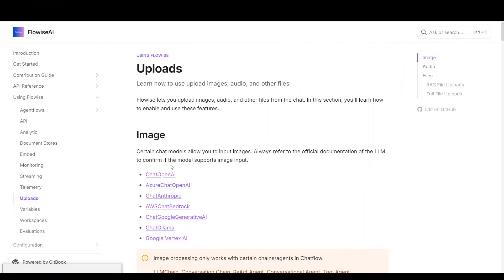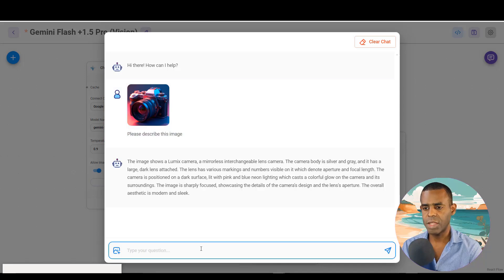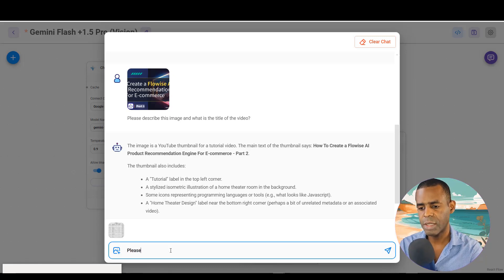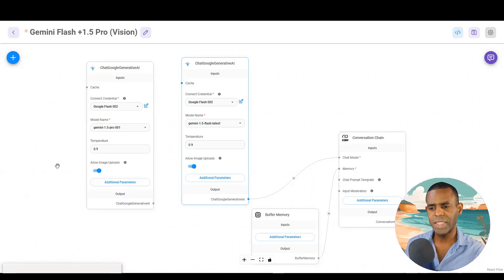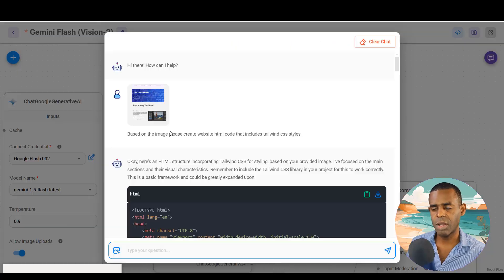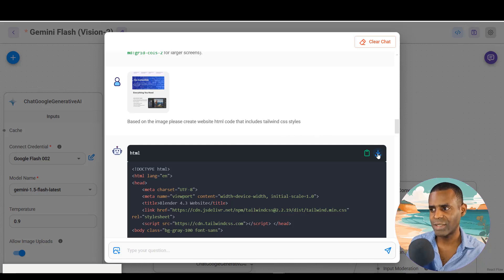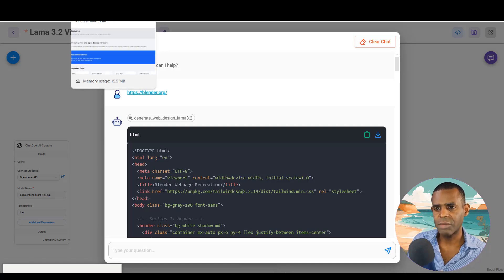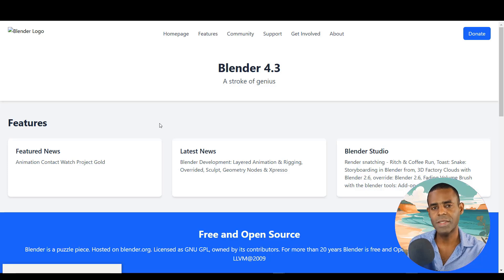Create Advanced Sequential AI Agents in Flowise + N8N With Vision and Web Design Skills | Part 1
Are you ready to give your AI Agents superpowers such as vision, coding and web design skills? With the latest models such as Google Gemini 1.5 Pro and DeepSeek Coder you can accelerate your Agency workflows.

In this video we will walk you through a Real Time Web Design Agent and Coding team that can analyze images of web pages and generate HTML code.

We'll also show you how you can use Flowise to upload and analyze any image using the image upload feature in Flowise.

If you'd like to get access to this entire Agent workflow, it's now available as as a apart of our updated Flowise Core Essentials training. This full course is perfect for anyone who wants to learn how to build with AI using Flowise. See the link below for al the details:
Flowise Mastery Training 2025: